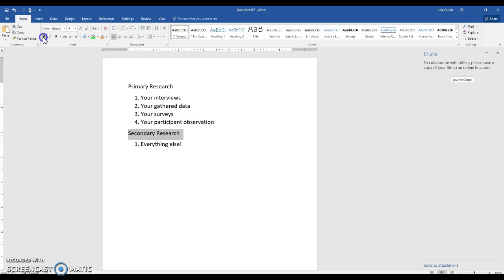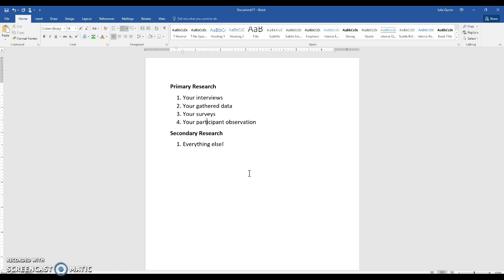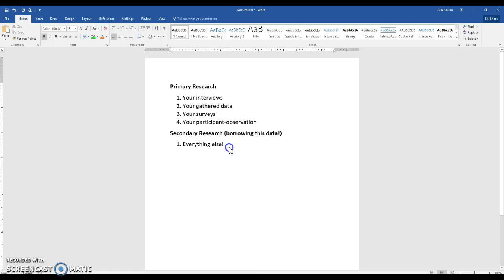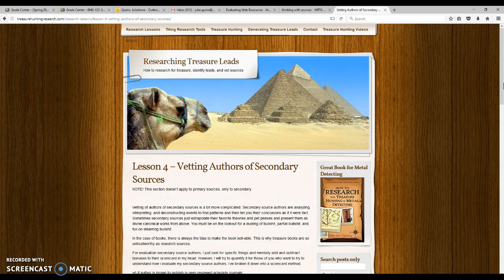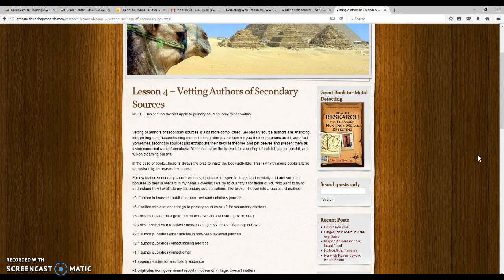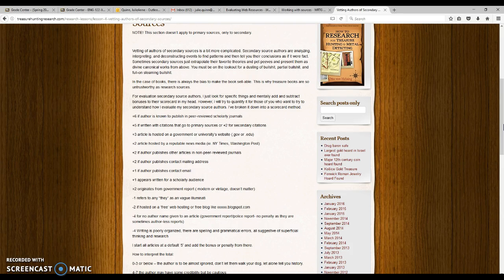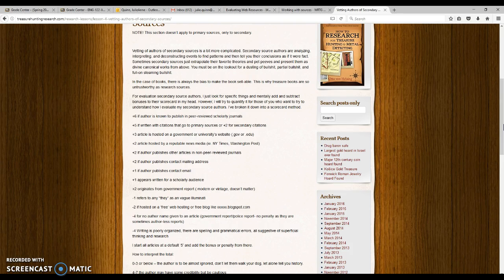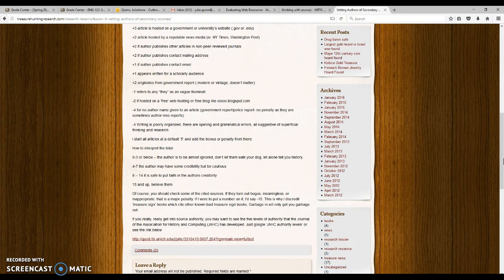Evaluating Web Research